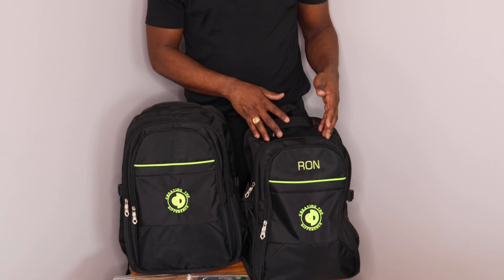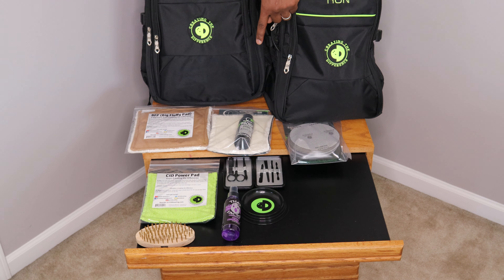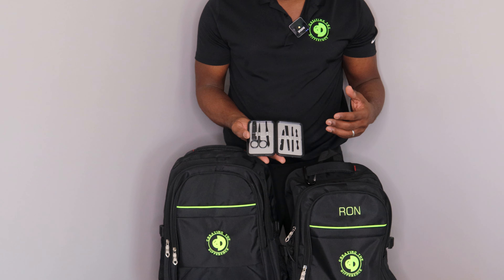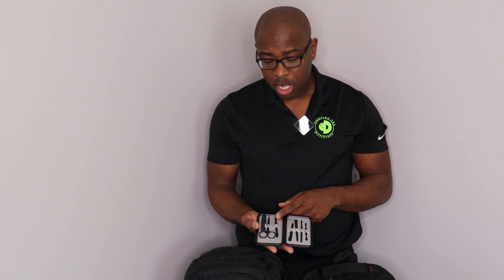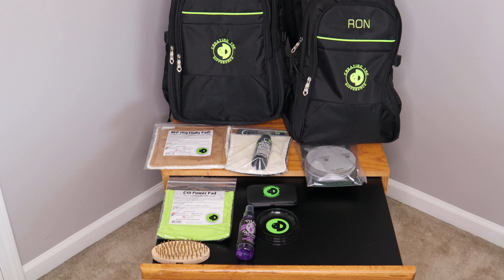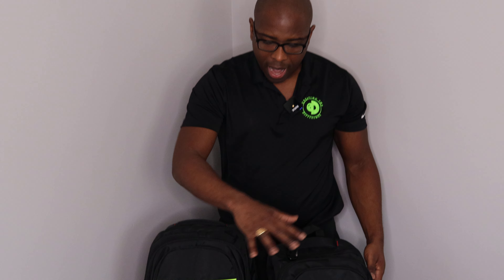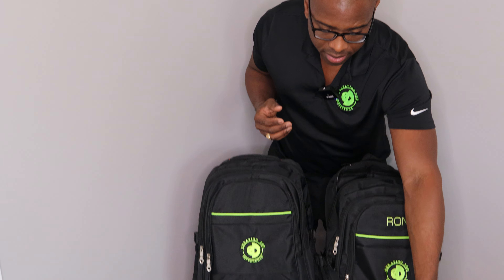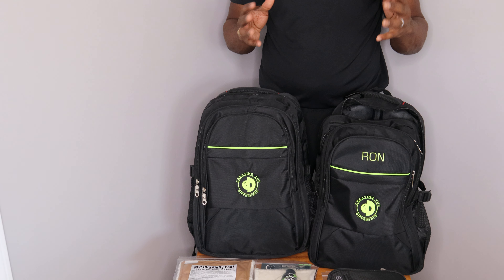Fully Loaded Backpack Made For Bowling |Tools You Need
This is a fully loaded backpack that comes with what you need to stay competitive in bowling.